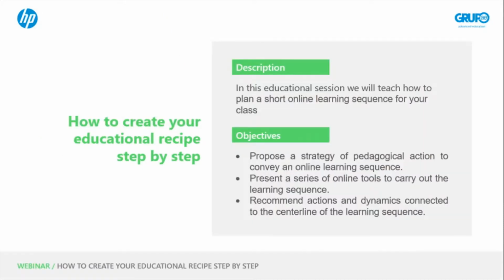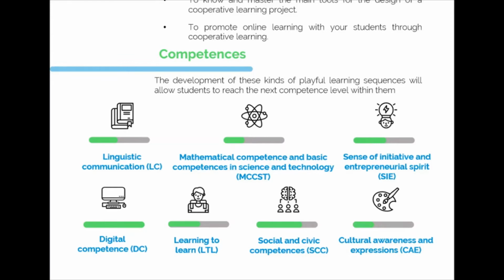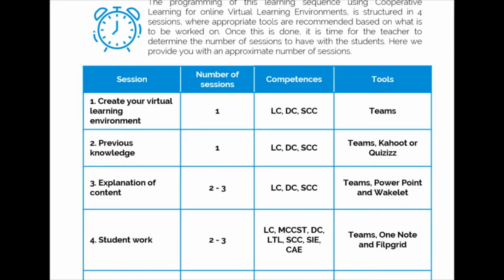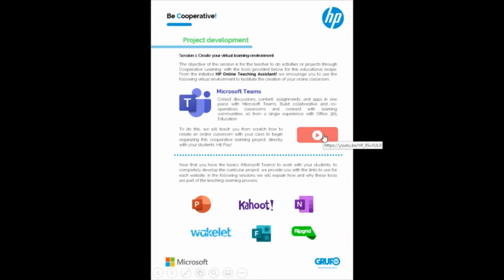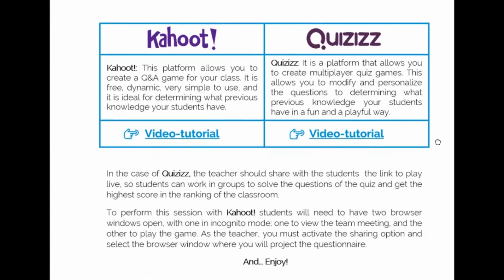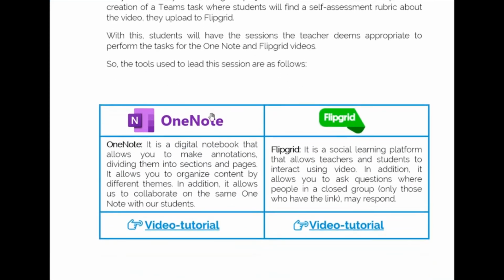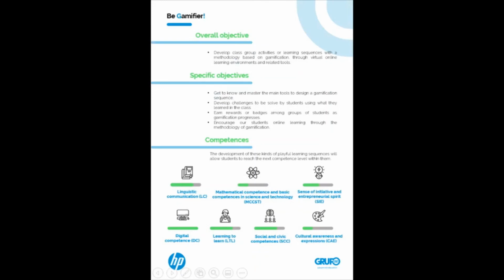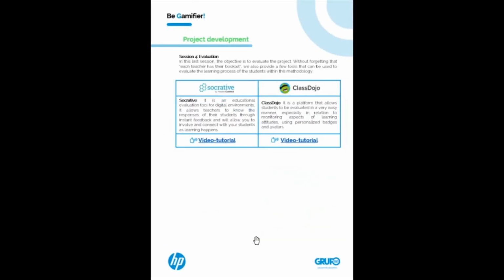Educational Recipes Step by step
In this video we are going to explore how to plan a short online learning sequence for your class.